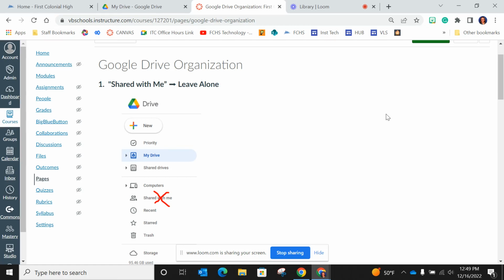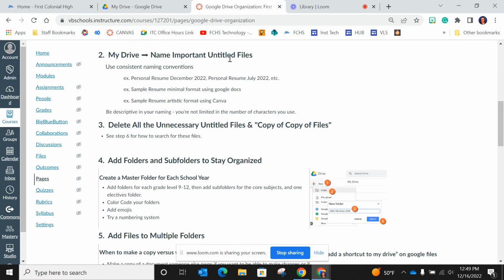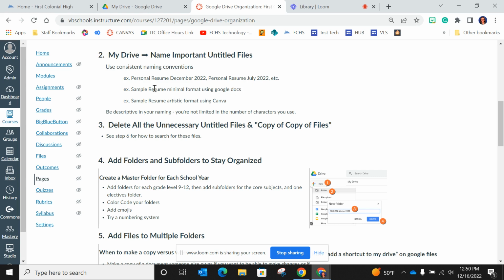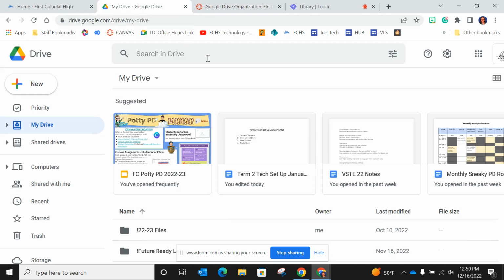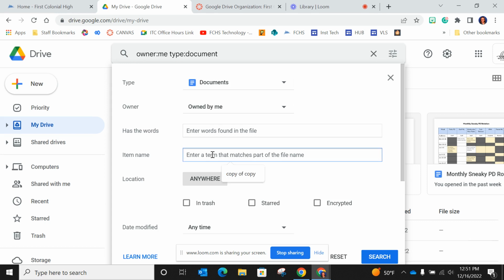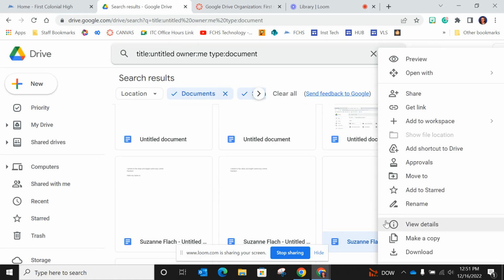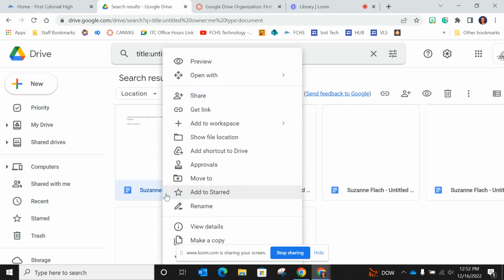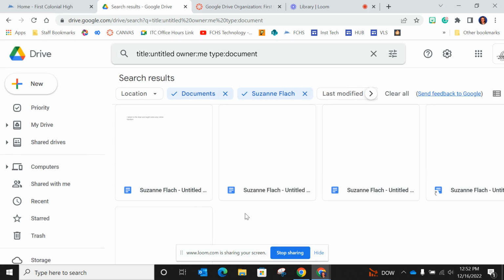Steps 1 and 2 of Organizing Your Google Drive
How to handle the "Shared with Me" filtered view of files and naming untitled files.